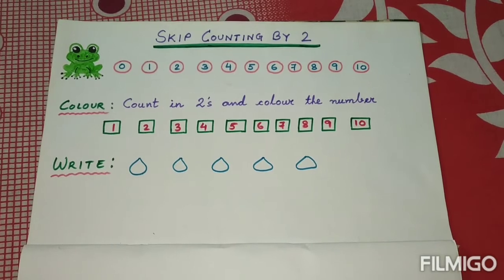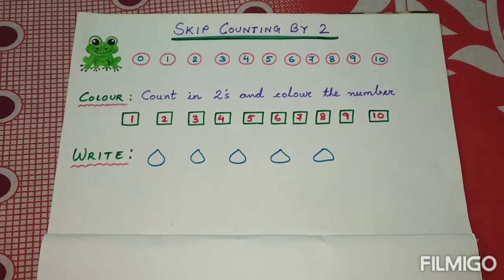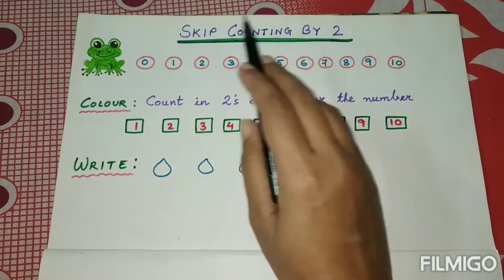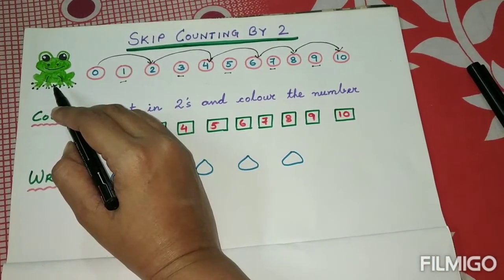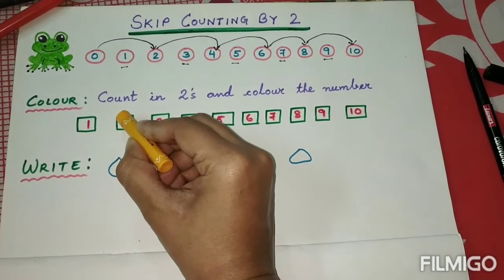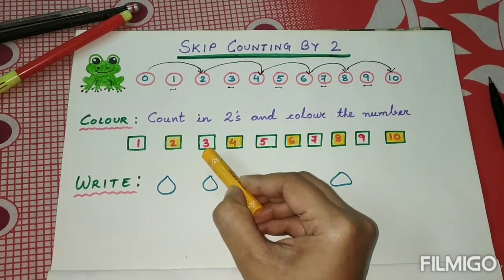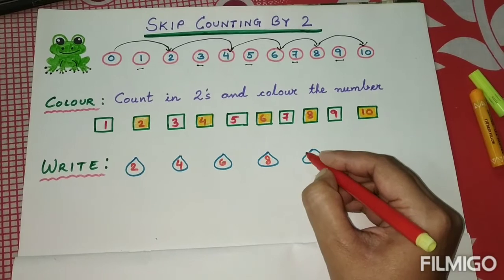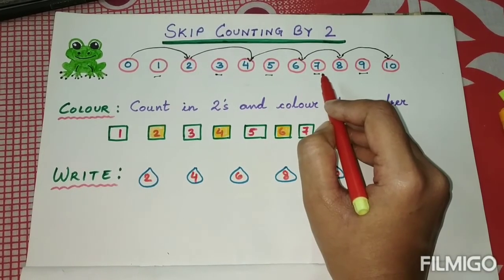SKIP COUNTING#EASY METHODS OR PROCESS TO LEARN SKIP COUNTING QUICKLY#Skip Counting by 2#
Hello Students/Viewers,
This video is all about learning#skip counting# in the most easiest and fastest way. This video will help every student learn the concept of Skip Counting easily.
A video that gives you a detailed description of learning SKIP COUNTING by 2#.
More exciting and interesting videos coming soon on skip counting and other topics too.